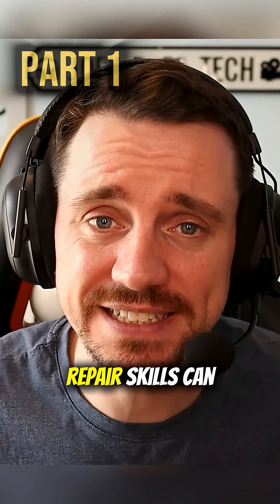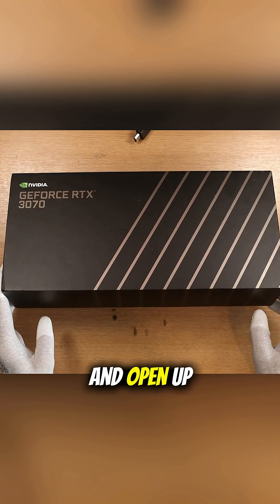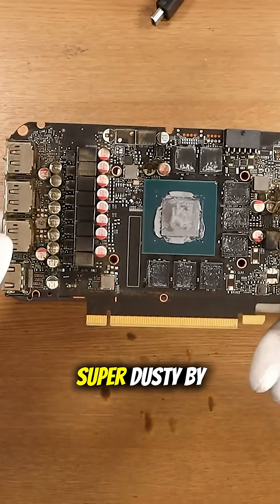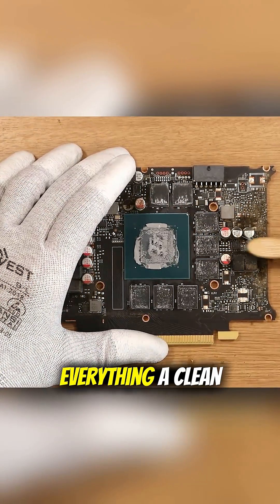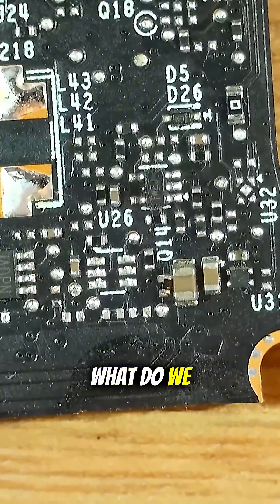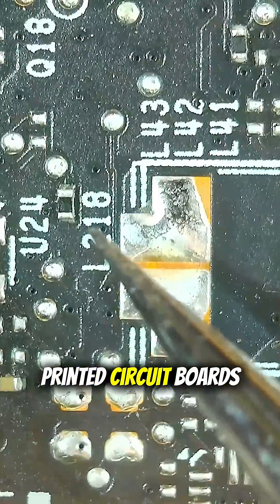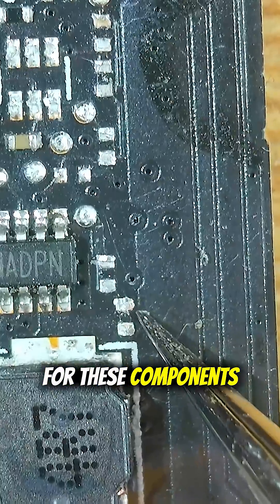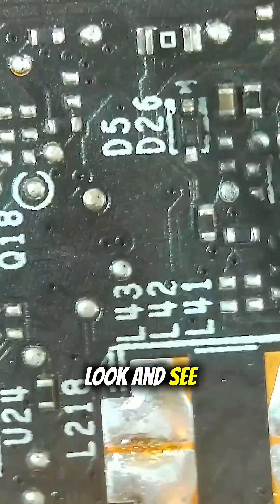Part One - I Paid £124 for a FAULTY Graphics Card... Lets Fix It!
Learn Repair ➡️